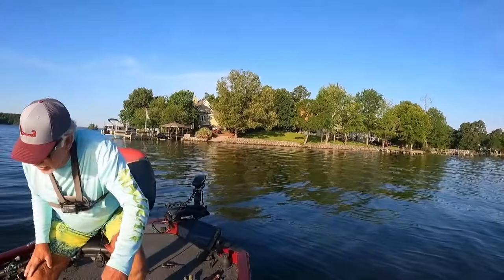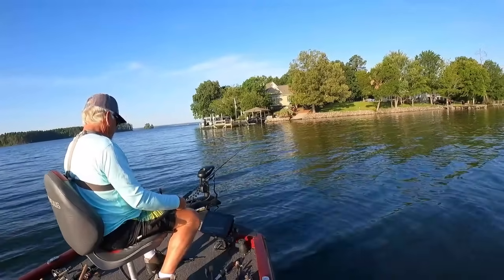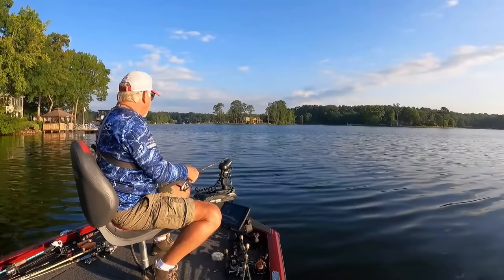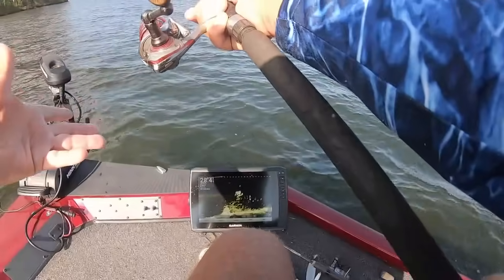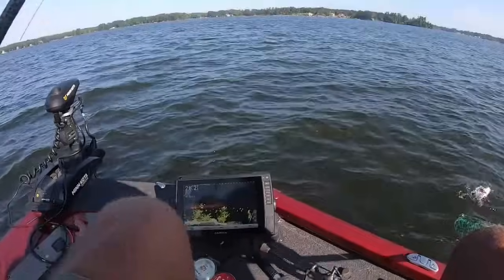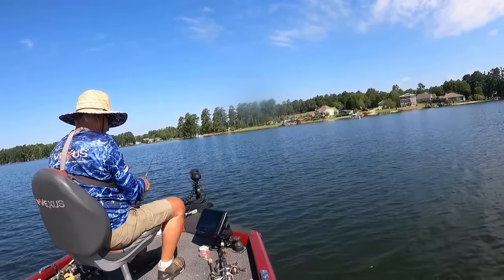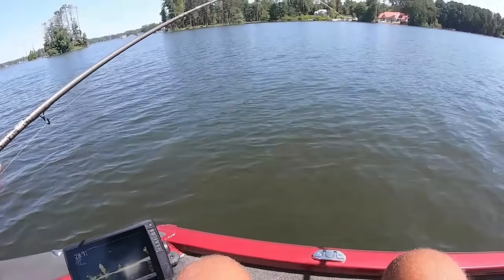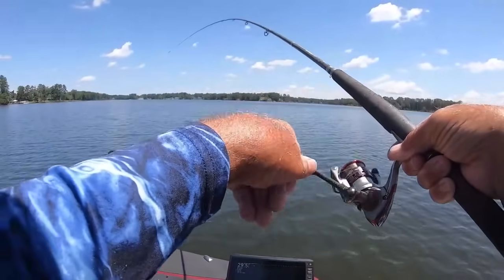Changing To Lithium Batteries And Catching Slab Crappies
What a difference, from lead acid to lithium batteries, The Old Fisherman made the change. Then catching slab crappies on Lake Murray, South Carolina on 6-7-2024.
Info on where to buy all your battery and boat needs. Drewcraft, Cool Mods and upgrades.
Lithium Batteries & chargers, Led Lighting, Stoltz Bow Rollers,Gatorbak Bunk, Graph Glass, Hydra-Foils, The Leash,Precision Sonar Mounts, and much more.

South Carolina Fishing
# Lake Murray fishing
Berkley Fishing.com
Gulp Baits
# TFO rods